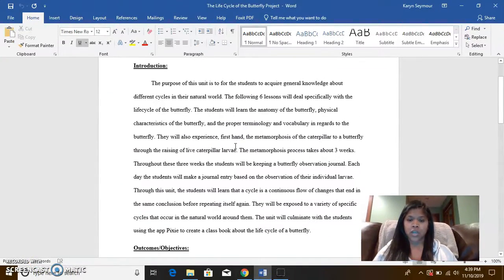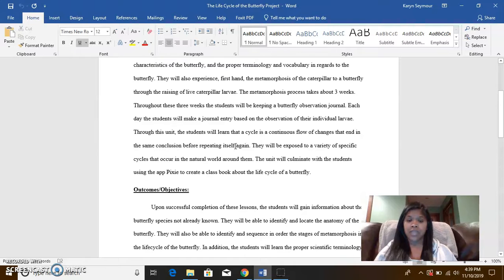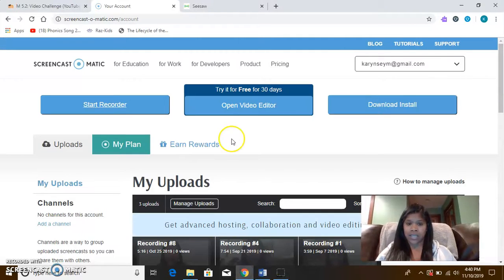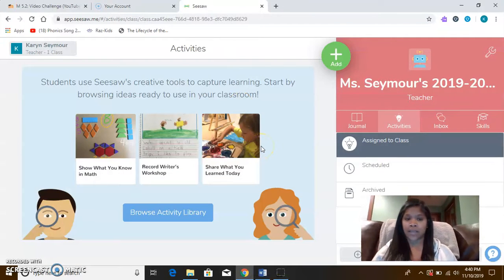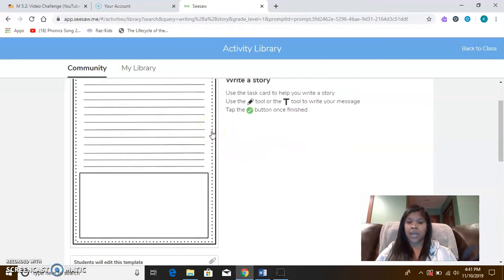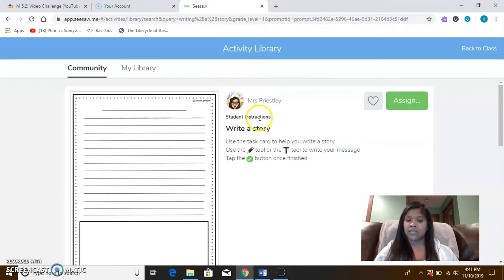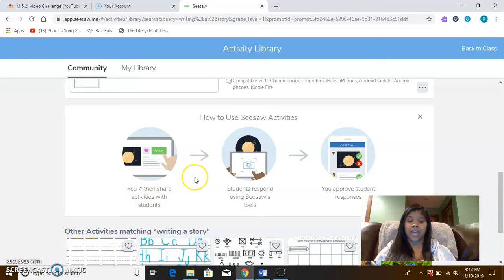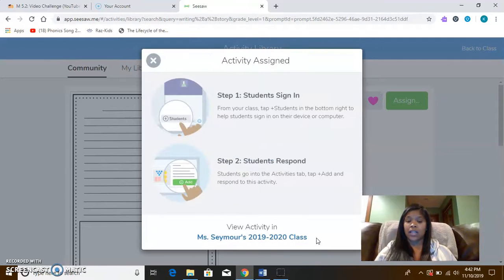M 5.2 Video Challenge Curriculum Explained